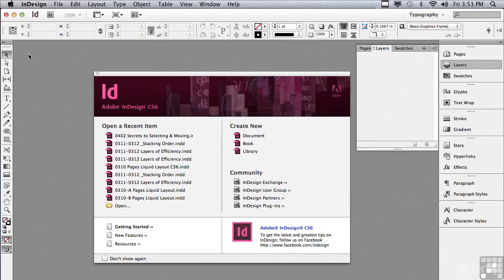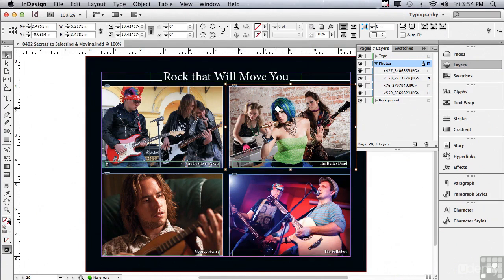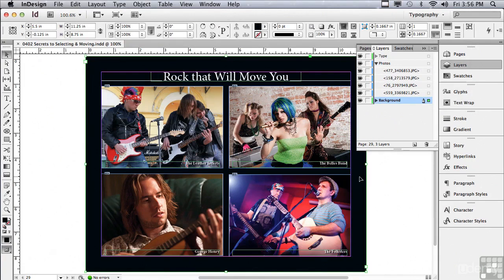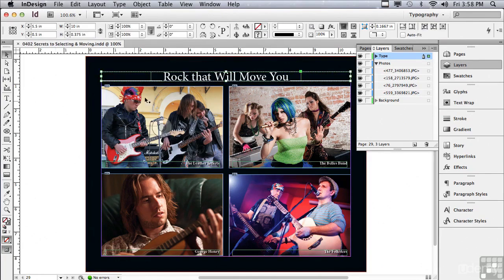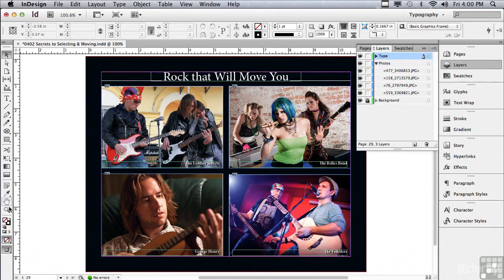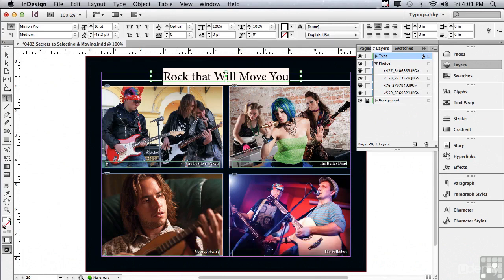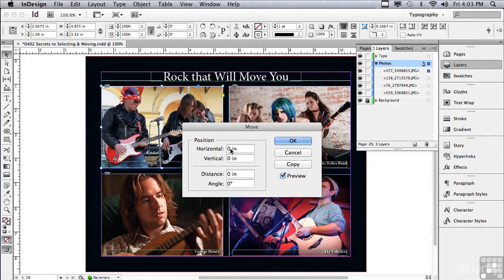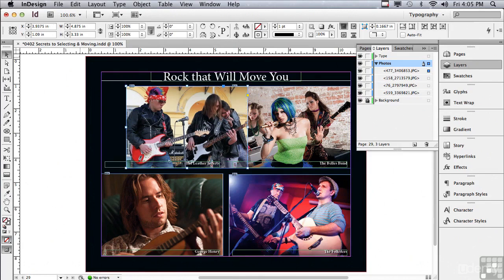022 Indesign CS6 0402 Secrets To Selecting And Moving Objects